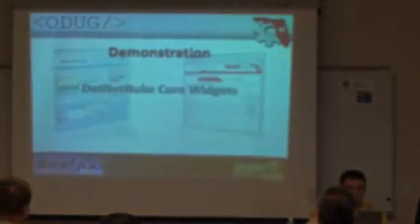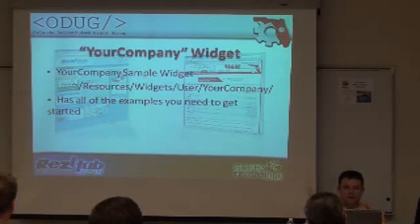S FL Code Camp 09: DotNetNuke 5 Widgets Dev by Will Strohl (Part 05)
(Part 04) Will Strohl presents a session at South Florida Code Camp 2009, DotNetNuke 5 Widgets.  DNN 5 comes with a new feature called Widgets. Will shows how to use some of the widgets, and how to build your own widgets.